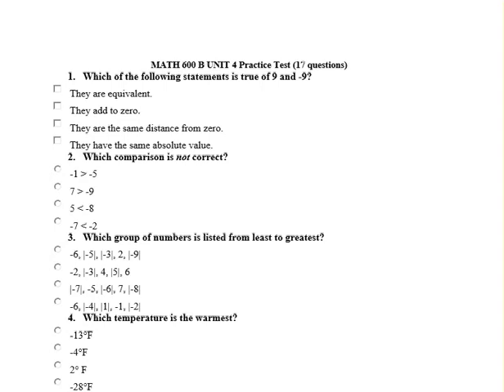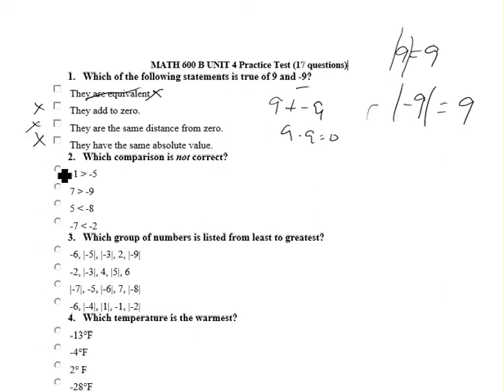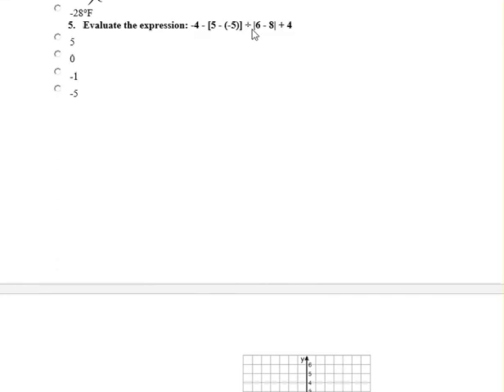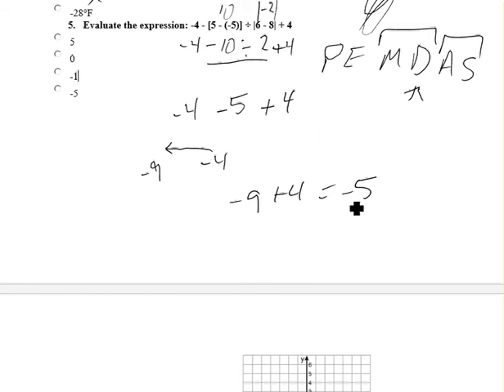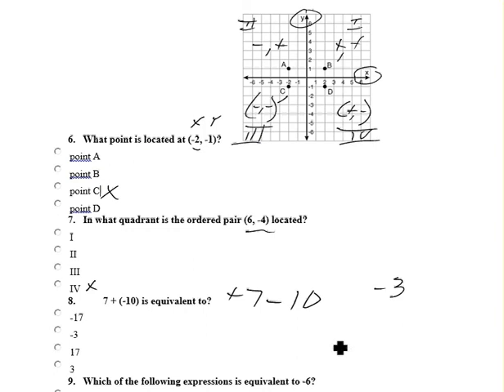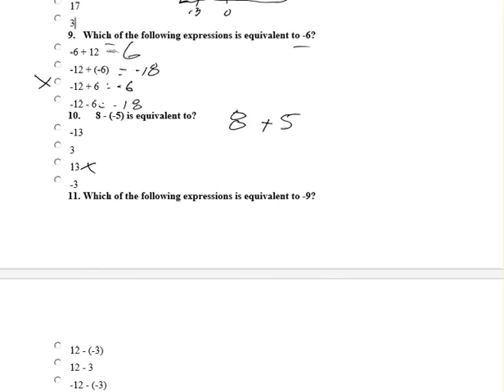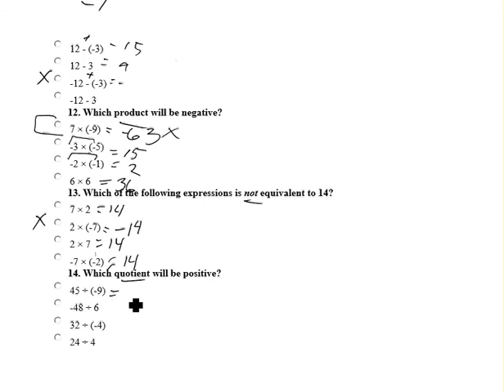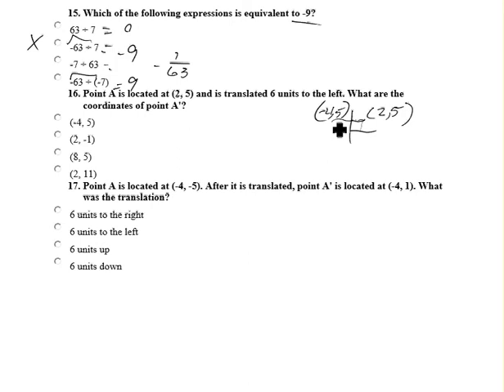600B U4 PT